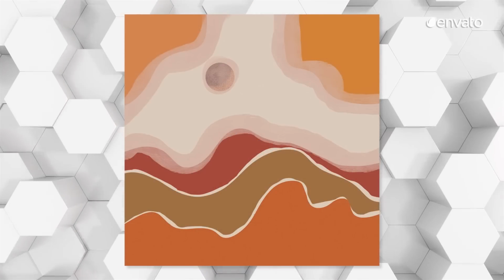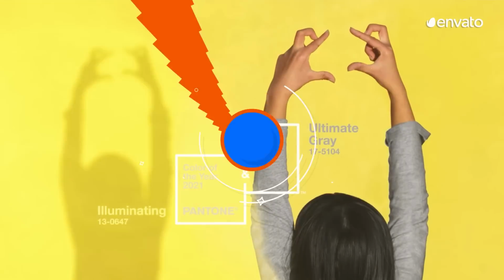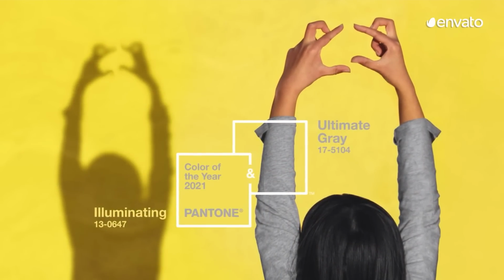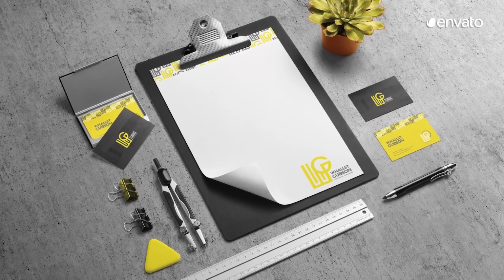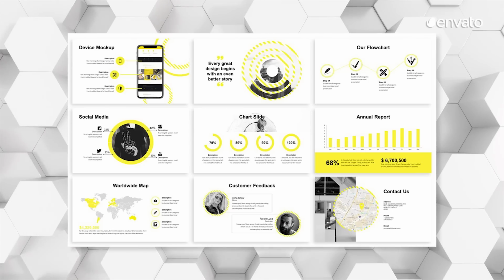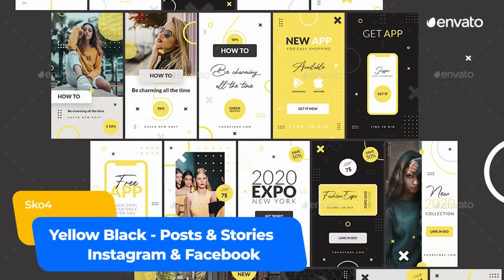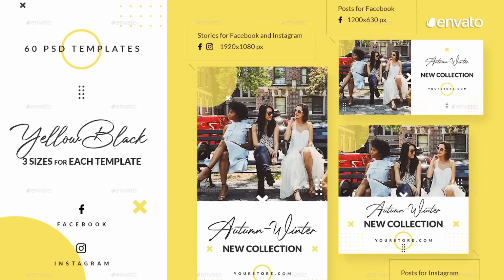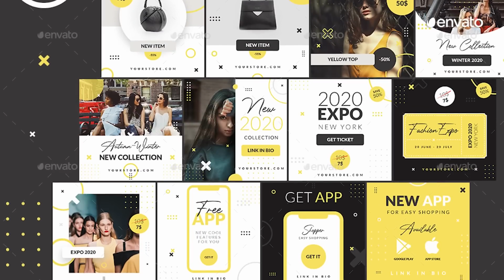Color Trends + Pantone Color of the Year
From muted tones to striking hues, we've collated a list of 7 color trends using our own data and research to inspire your 2021 designs. Find out the color trends you'll be seeing in 2021 (plus check out Pantone's pick for Color of the Year) in our video roundup or blog

Intro (0:00)
1. Gold (0:51)
2. Jewel Tones (2:30)
3. Blue (3:40)
4. Warm Colors (5:35)
5. Cool Colors (7:30)
6. Neutral & Earth Tones (9:00)
7. Pantone Color of the Year (11:09)

With a subscription to Envato Elements, you have all the creative power you could ever dream of right at your fingertips. The millions of digital creative assets available for unlimited downloads - including graphic templates, fonts, ad-ons and more - don't just provide you with inspiration for your own projects, they help streamline your creative process so you can create better, faster! Check out the offer from the Envato team below!

*Applies to the individual monthly plan and only valid for new customers.

MUSIC
The Indie Rock Energy by MS-Records